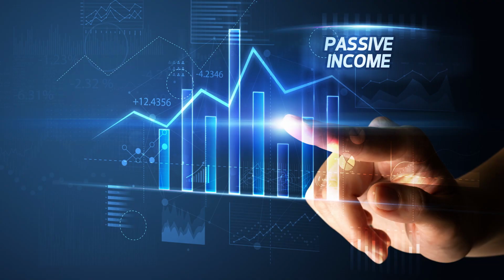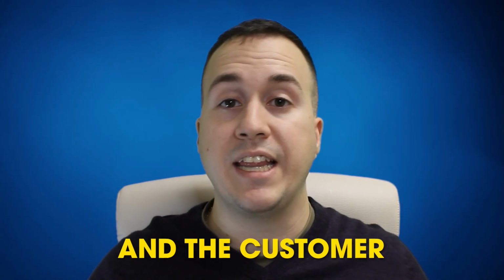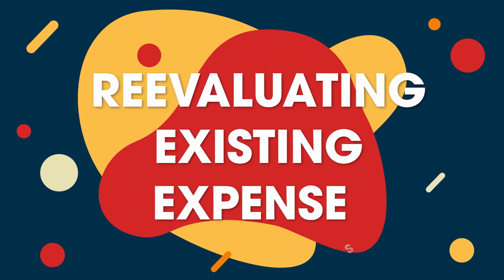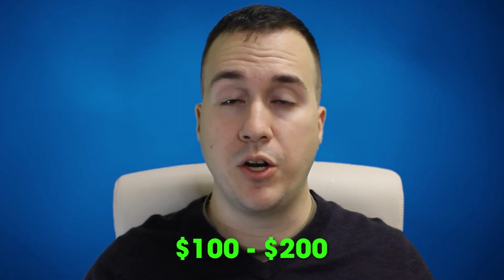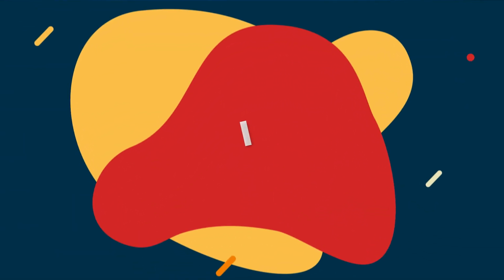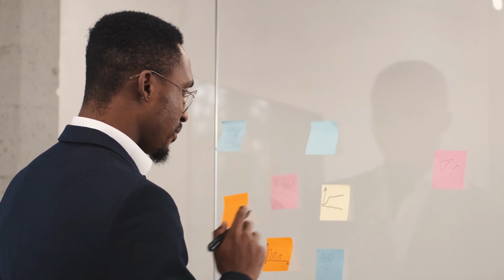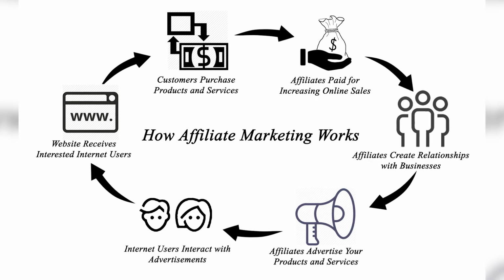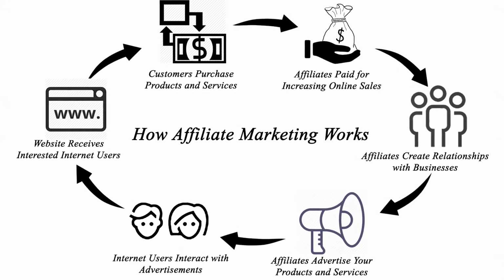Top 7 BEST Passive Income Ideas | (Do These)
This is a guide of the top 7 best passive income ideas (do these!) If you are an entrepreneur, beginner, or investor and looking for the best passive income ideas, make sure you do these. I break down a step-by-step on the top 7 BEST passive income methods and I even explain some risks associated with each. I kept these Passive income ideas as HANDS OFF as I could and selected the TOP 7 for you so that you can invest smarter if you do these!